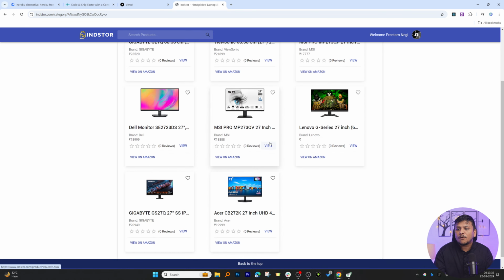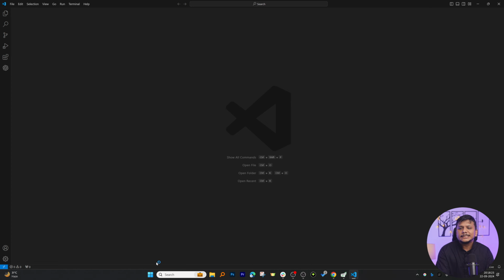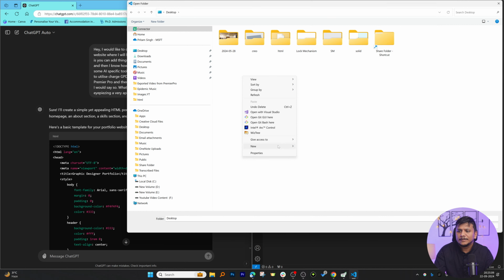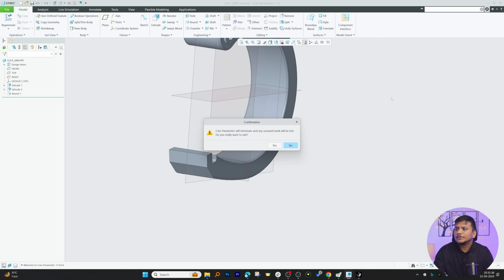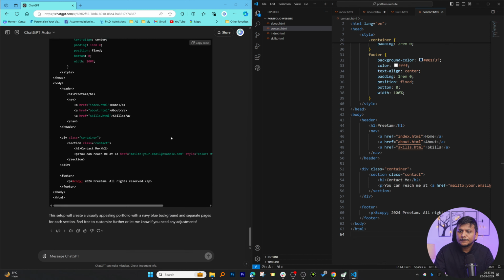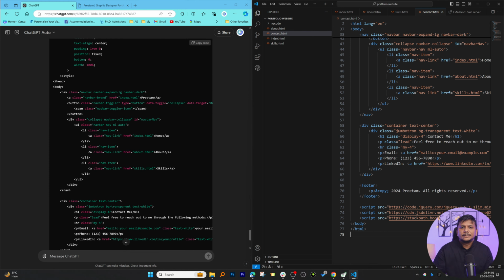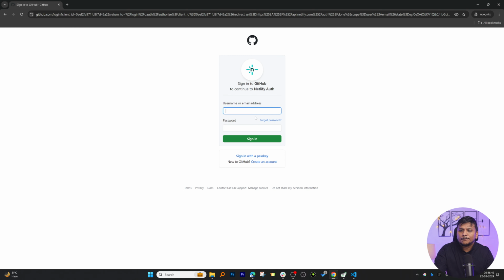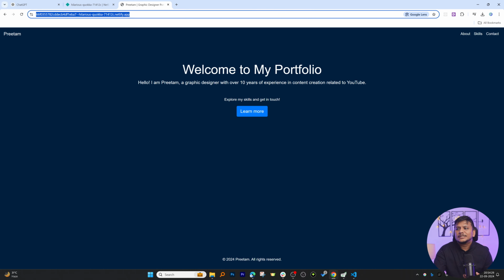Building Websites with AI for Completely Free | No Hosting Fee | From HTML to Next.js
Welcome to Technoholic! I'm Preetam, and in this live stream, we'll dive into the exciting world of web development powered by artificial intelligence.

What to Expect:

Introduction to AI in Web Development: Learn how AI is revolutionizing the way we build websites.
Transition to Advanced Frameworks: Discover how to take your website to the next level using modern frameworks like Next.js.
Live Demonstrations: Watch step-by-step as we build and enhance a website in real-time.
Q&A Session: Get your questions answered during our interactive discussion.
Who Should Watch:

Front-end and back-end developers looking to integrate AI
Tech enthusiasts interested in AI applications